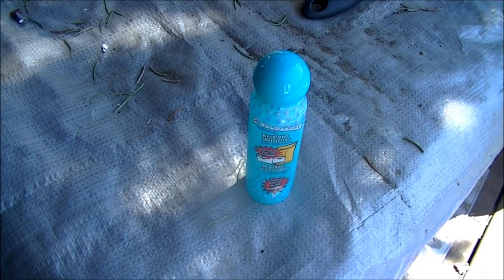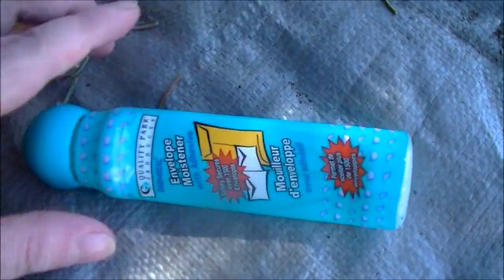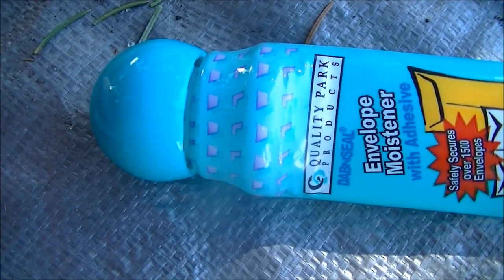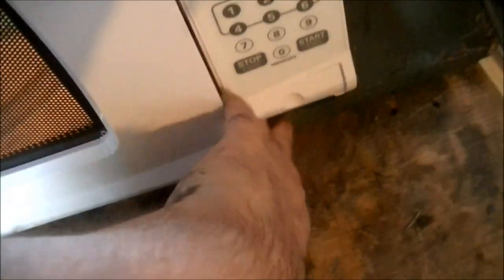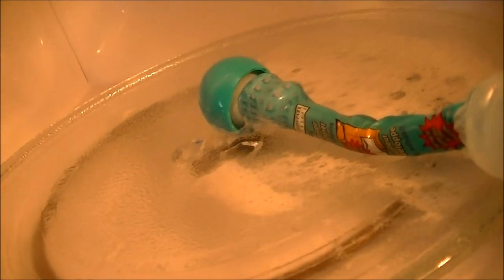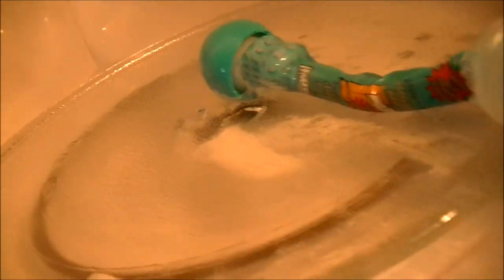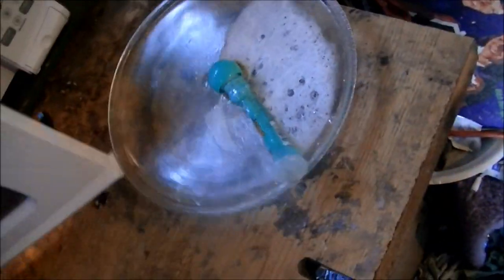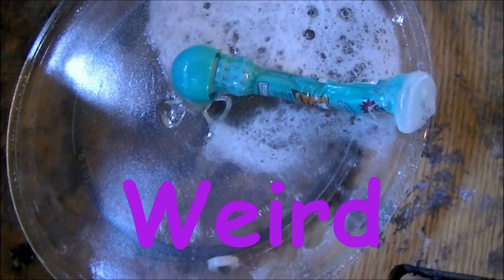Microwave Me: Envelope Moistener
Experiment #454: Envelope Moistener

(Rated G) Microwaving a bottle of envelope moistener is uncharted territory since I've never seen anything like it microwaved before. It was definitely weird, not super exciting, but not boring either. It was kind of cool the way it exploded in the microwave, but it wasn't that big of an explosion, it wasn't a mind blown scenario but I had never seen a bottle blow up in the exact way this did. It was kind of funny so I didn't know what verdict to give it, so I decided that calling it a "Weird" experiment would suffice, my first "Weird" verdict ever. I'm glad to be one of the only YouTubers still microwaving. Sure, as of late Garret Claridge has come back, but how long will that last? I'm here to stay. Essentially envelope moistener is supposed to be like spit, which explains the weird texture. And the bottle actually shrunk somehow! This also broke in the brand new microwave I'm using, and what better way to start off using a new microwave than bottled saliva? Microwave Me, now in its 16th season is now the second longest continually running microwave show on YouTube, while being filmed in 1080p for the best quality and as always stars Captain Microwave as the show's host and producer, who for this episode uses a 700-watt Rival microwave.